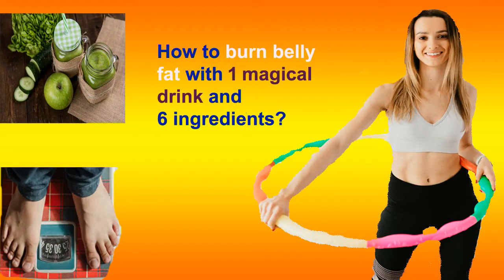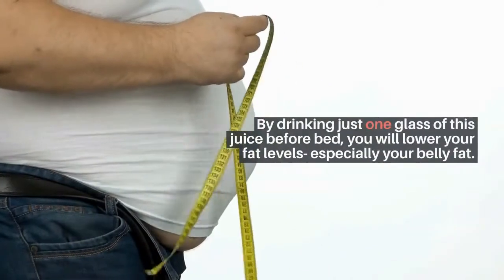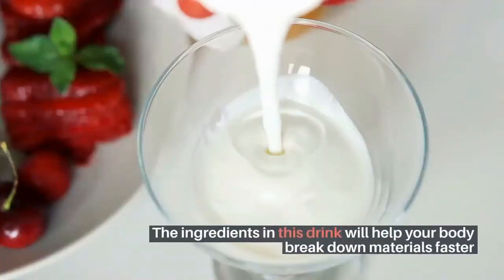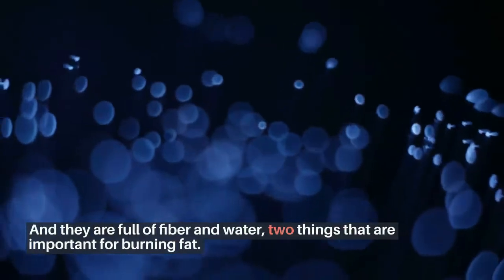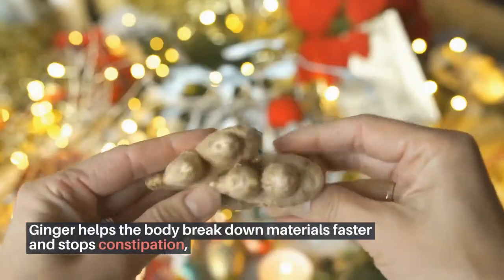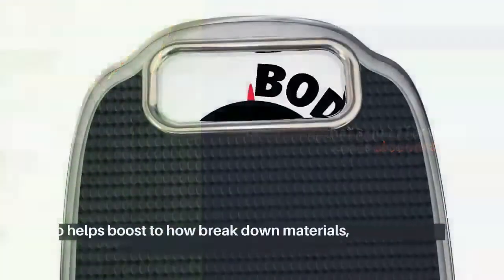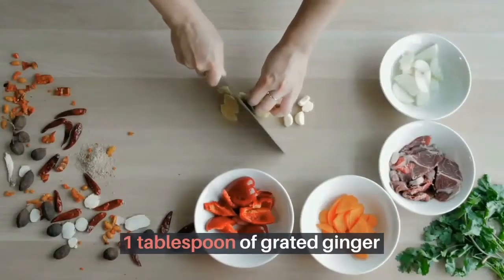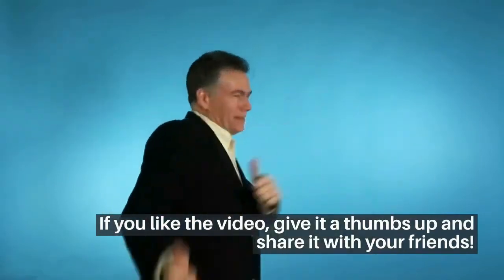Belly fat| How to Burn Belly fat with 1 Magical Drink and 6 Ingredients?|Fat loss Drink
How to burn belly fat with one magical drink and 6 ingredients?
Health is wealth arena describes about belly fat loss drink through which is a natural treatment juice for weight loss.

1-Burn Belly Fat with one magical drink.
2-Steps to Make the juice.
It may be hard to believe, but this drink is very easy to make, and has been shown to help in a short amount of time, if you drink it all the time.
By drinking just one glass of this juice before bed, you will lower your fat levels- especially your belly fat.
If you drink it every night, and after waking up you do some cardio workouts for about 30 minutes,
You will see it get better in just a few days.
It’s not unusual for fat to form while you’re sleeping.
Why?
Because when you go to sleep, your body doesn’t break down materials as fast.
The ingredients in this drink will help your body break down materials faster
So that it will continue burning fat while you sleep.
Because the ingredients in this drink are all shown to speed up the metabolism,
So when you drink it before you go to bed, your body keeps breaking things down quickly.
Cucumbers are very good for fighting fat.
They are an important part of any weight loss plan.
One full cucumber has just 45 calories
And they are full of fiber and water, two things that are important for burning fat.
Plus, they are very cooling, and give this drink a great taste.
Parsley and cilantro are very low in calories, and they are both full of antioxidants,
As well as vitamins and minerals that are very good for easing water that stored up.
Therefore, they are good for flattening a blown- up stomach.
Ginger helps the body break down materials faster and stops constipation,
Two things that are very powerful for fighting off that belly fat.
This ingredient will help burn off fat while you sleep.
Lemon juice is good for flushing out toxins that have built up in the body.
When you drink lemon juice, you will be able to get rid of body fat.
You’ll also feel a whole lot better because the toxins that have built up in your system will be cleaned out.
Another thing that’s good for weight loss is aloe vera juice.
This juice also helps boost to how break down materials, which can help lower your body mass.
Sip this healthy drink before bed and you’ll wake up feeling lighter and more energetic.
With these simple ingredients, which you can pick up at your grocery store, you can make this weight loss drink in no time.
Ingredients:
1 lemon
1 cucumber
1 tablespoon of grated ginger
1 tablespoon of aloe vera juice
A bunch of parsley
½ glass of water
Preparation:
Add the ingredients together, blend them
And drink a glass of the juice before bedtime.

Article is a creative common PLR health article.
Images and clips are taken from pexels.com